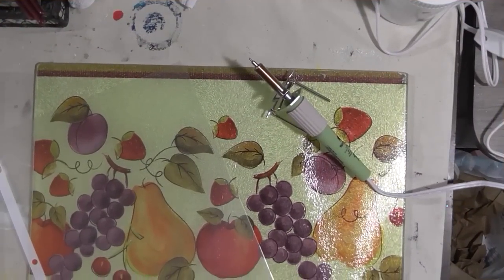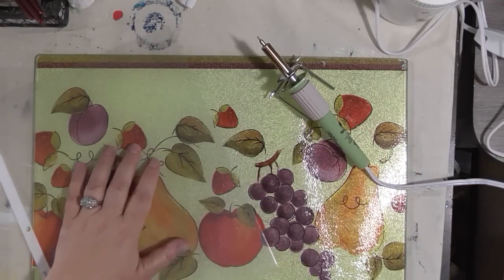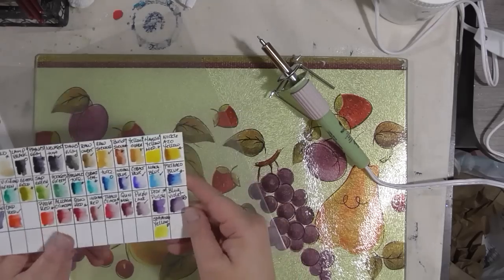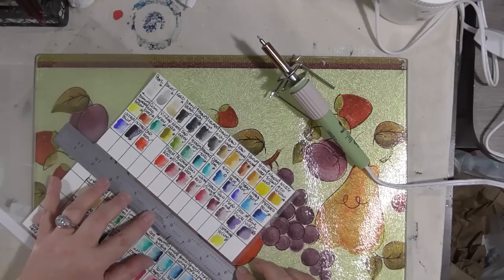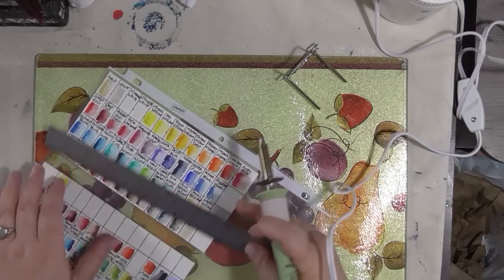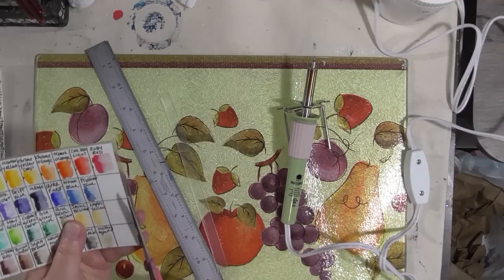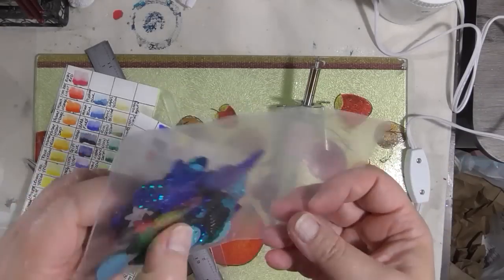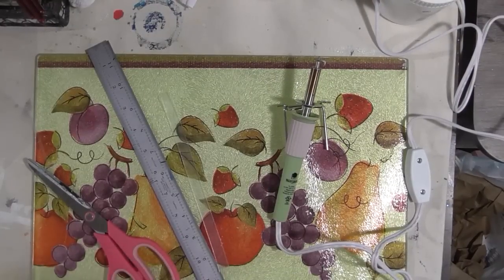Quick Tips - Custom Plastic Pockets